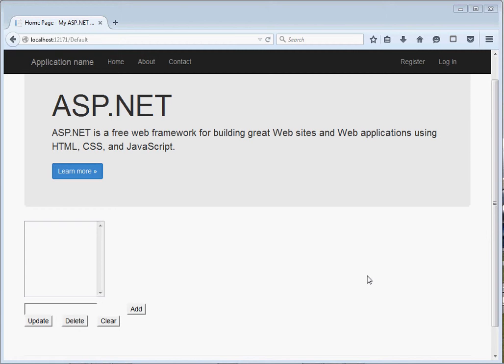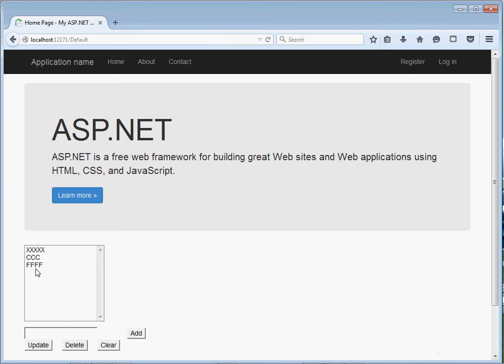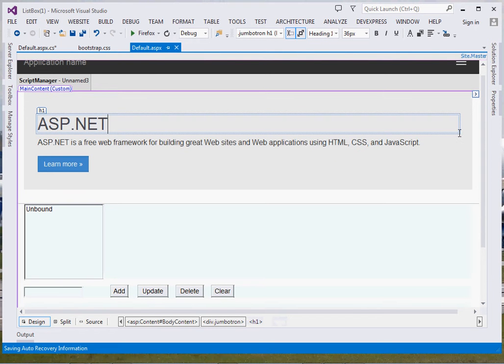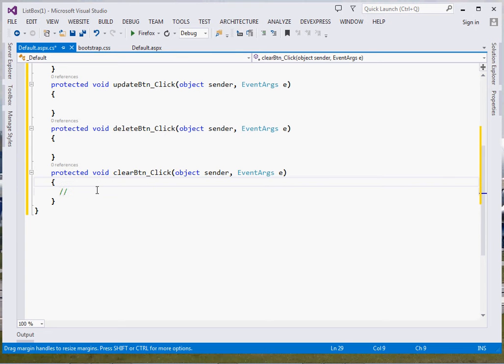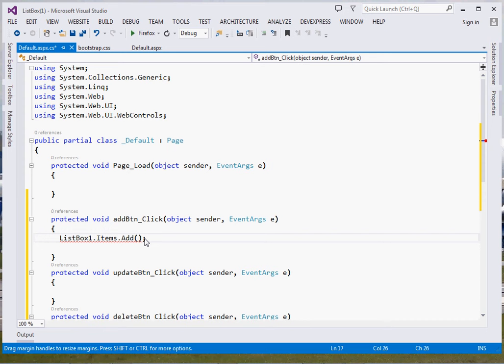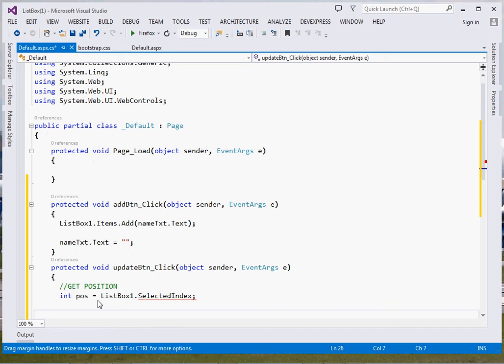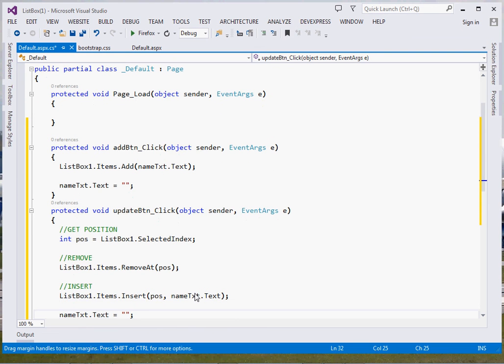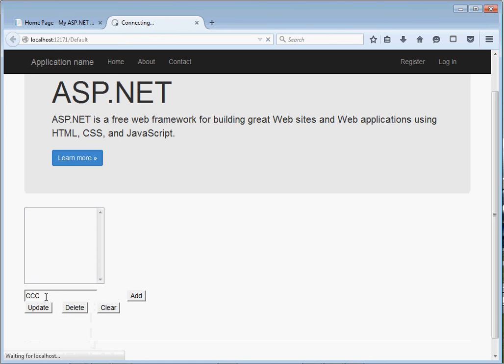C# ASP.NET ListBox - ADD UPDATE DELETE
DESCRIPTION

Hi.This is a tutorial about C# ASP.NET and ListBox.We cover how to add,update and delete.Its serverless,no database.The purpose of the tutorial is to explore how to use ASP.net webforms listbox.

Cheers.